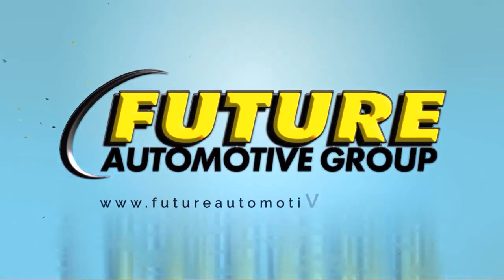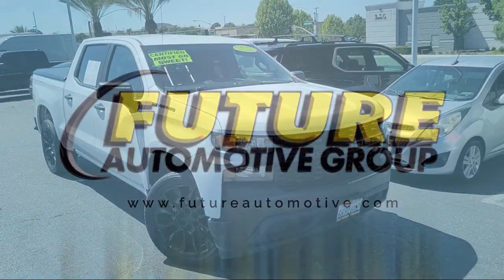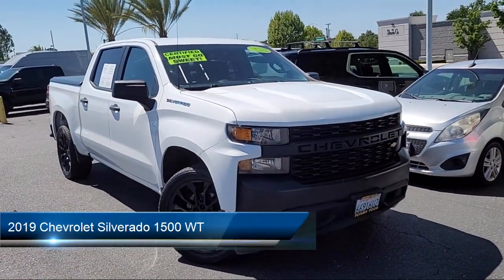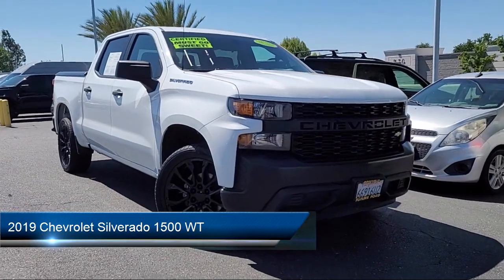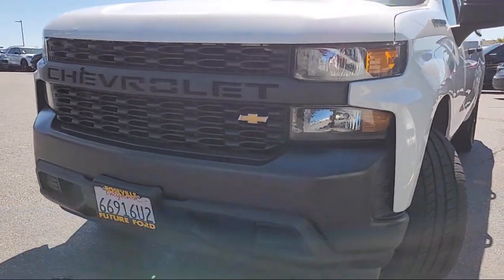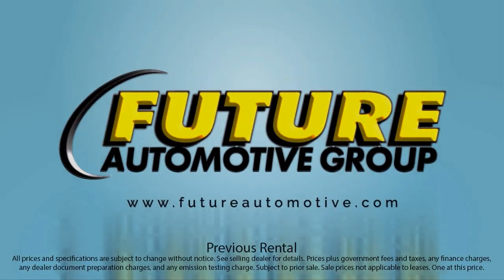2019 Chevrolet Silverado 1500 WT Crew Cab Sacramento Roseville Elk Grove Folsom Stockton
2019 Chevrolet Silverado 1500 WT Crew Cab Stock Number: R97874 Vin:3GCPWAEH0KG185201 Previous Rental.
Future Ford
650 Automall Drive